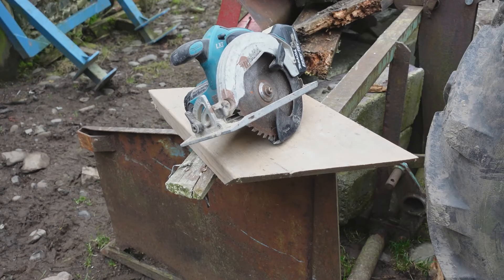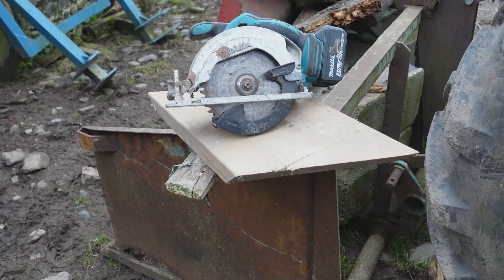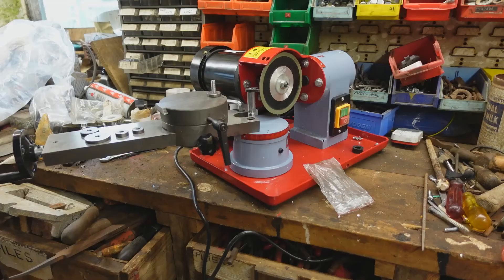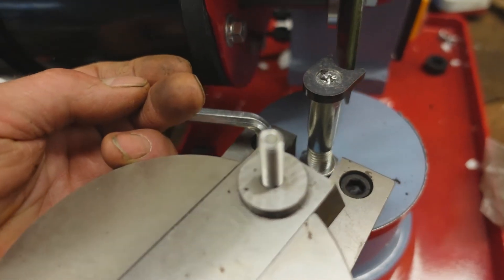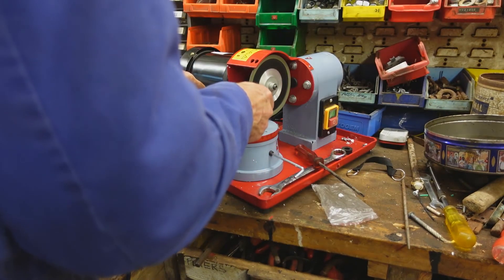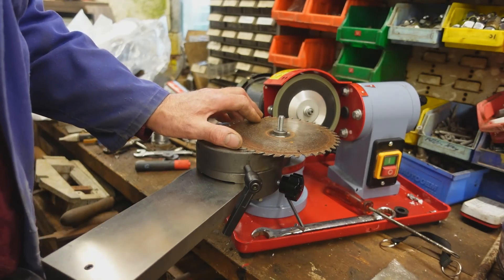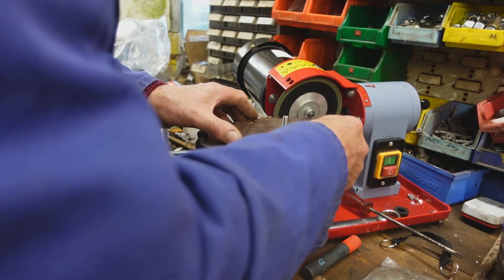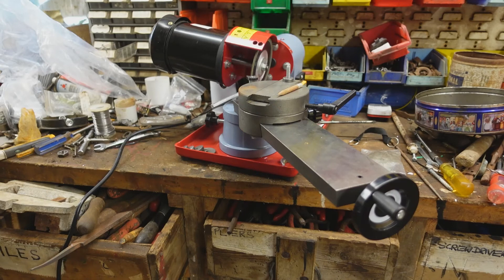Chinese saw grinder tested and review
Having for years wished to be able to sharpen TCT blades myself I eventually took the plunge and bought a cheap Chinese grinder and tried it sharpening a second hand saw  blade. See the results in this video.